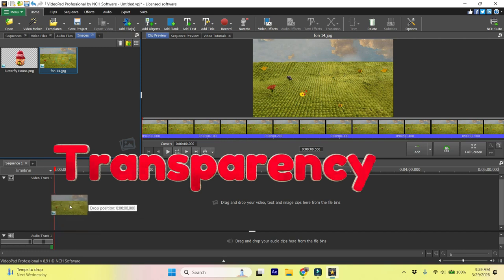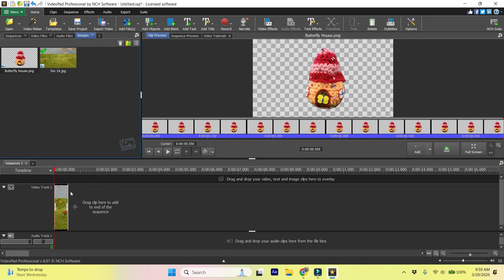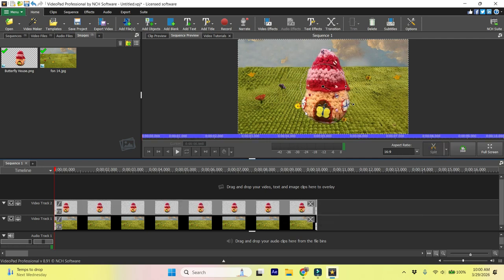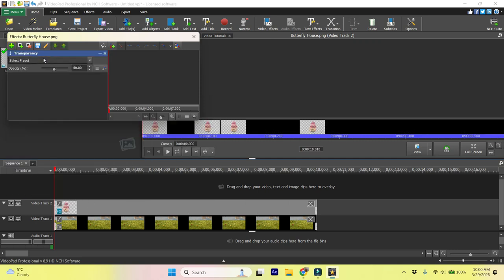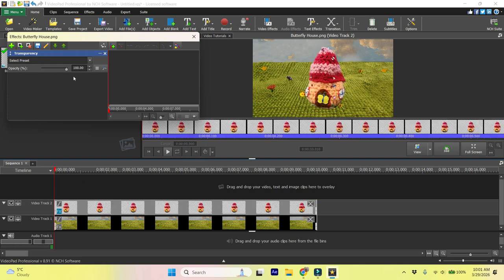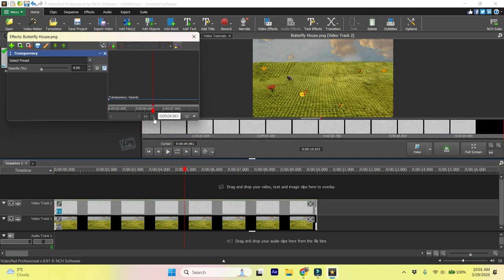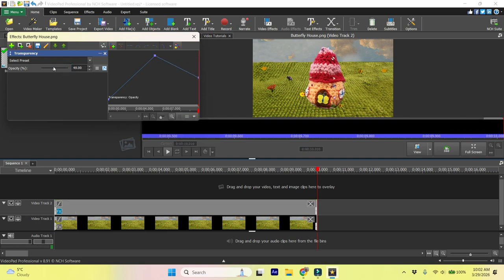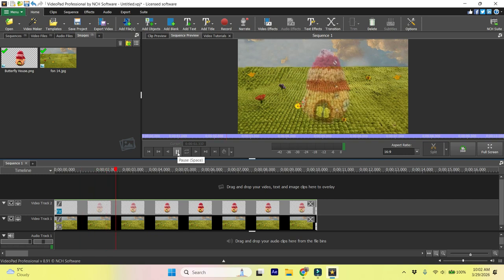How To Animate Transparency In VideoPad | Let`s Do Tech | VideoPad Tutorials | Editing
Let`s animate together